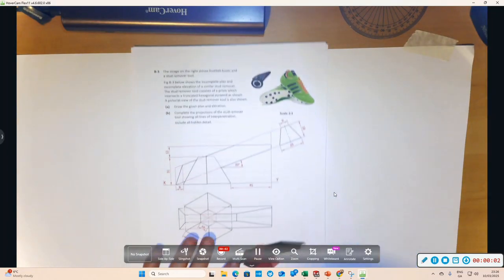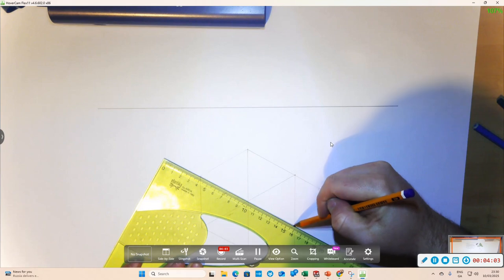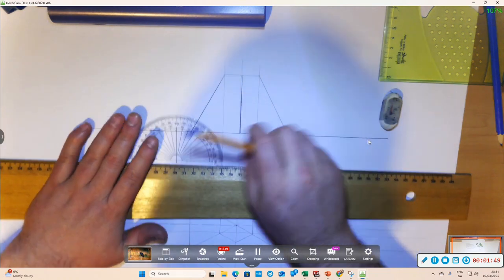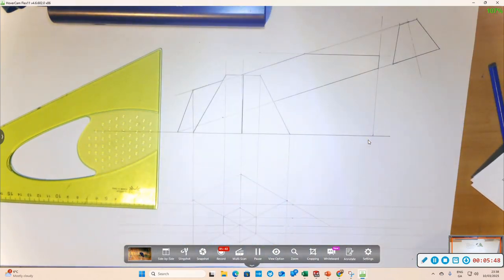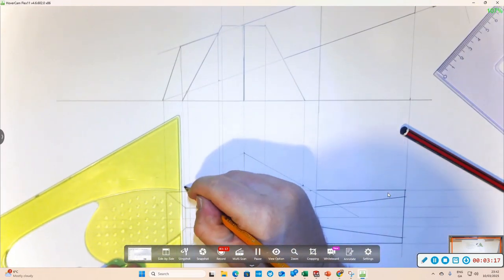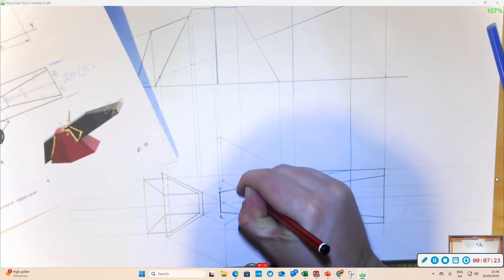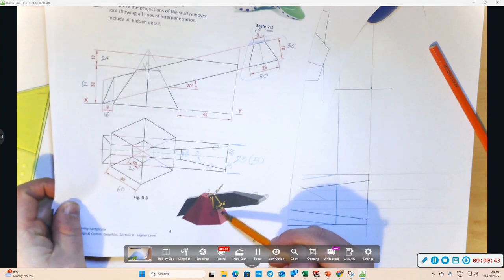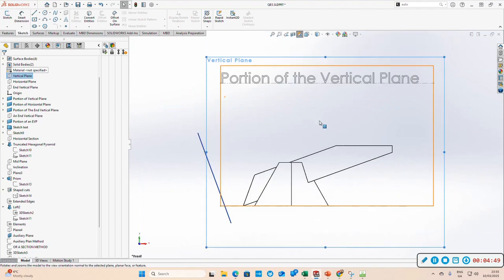dcg 2023 deferred QB3 HL